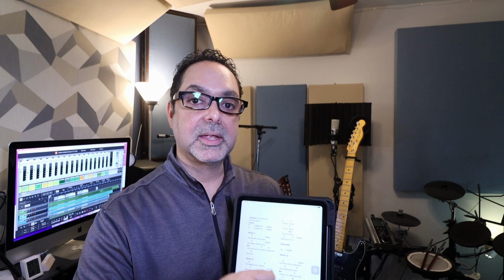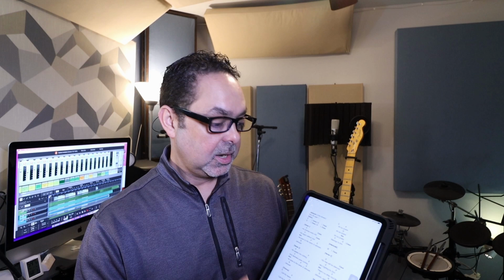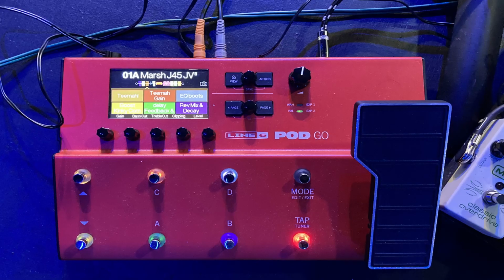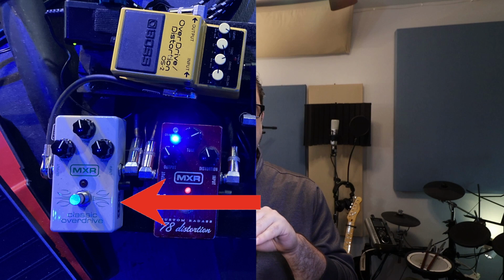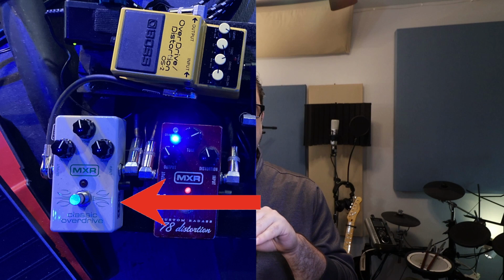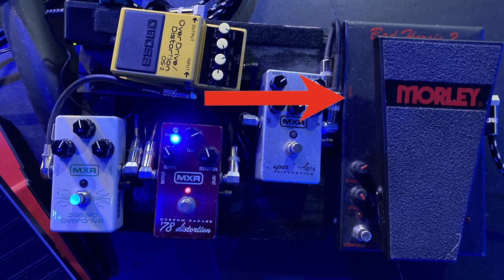My Experience with my Electric Guitar in live setting / Jose Velez / Jehovah Guitar tutorial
Jehovah elevation worship guitar tutorial

I run JVCreaZionStudio.com
I'm mixing engineer, producer at Loop community , composer ,

Free bonus ; download the multitracks stems for mixing, Songs and more .
I also share my story on my there;

D'Addario  Guitar Capo

Line 6 POD Go black

MXR 78 distortion

MXR Super badass distortion

boss overdrive distortion

MORLEY 20/20 Bad Horsie Wah